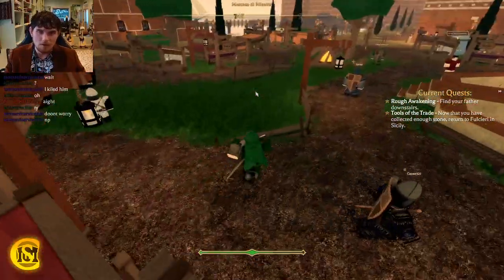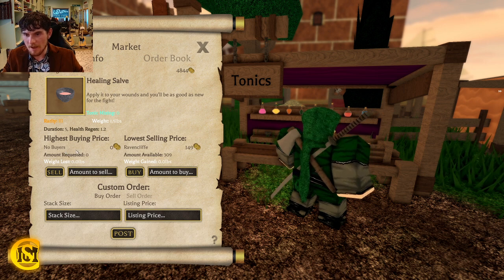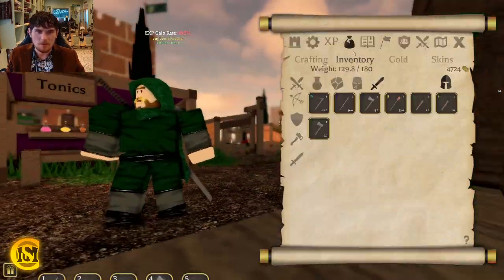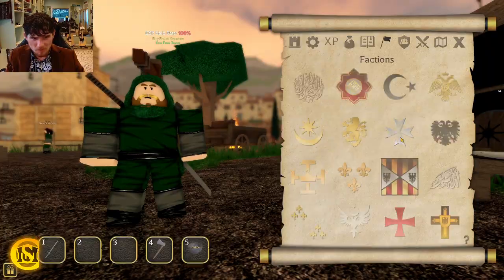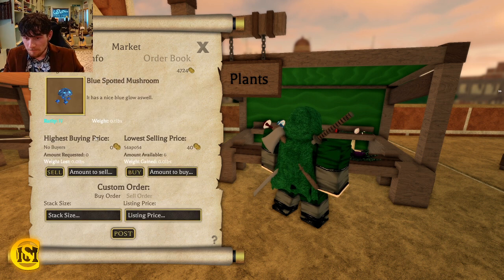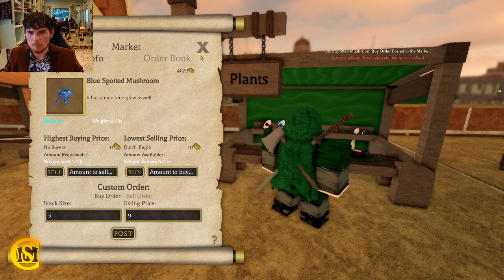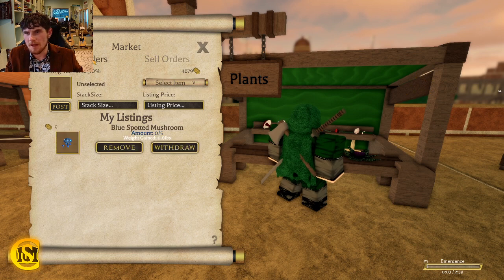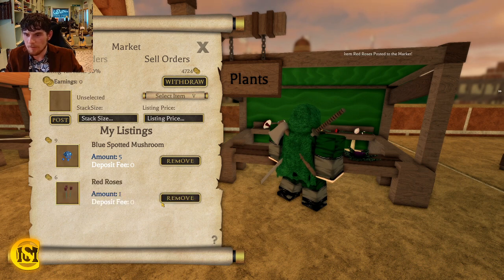LIONHEARTS CRUSADE TUTORIAL: Using Markets